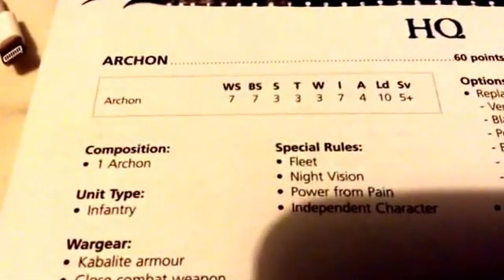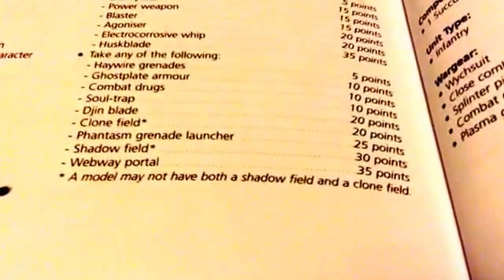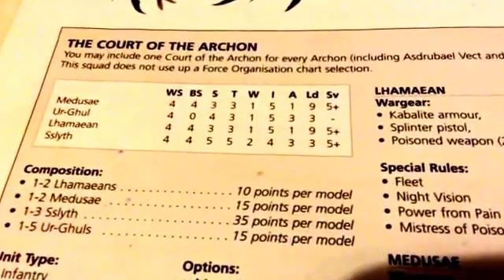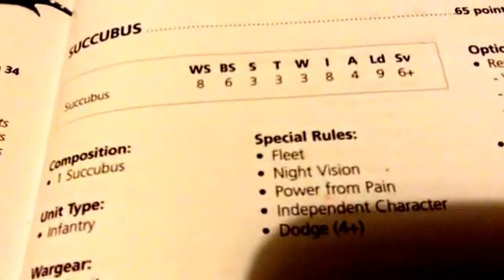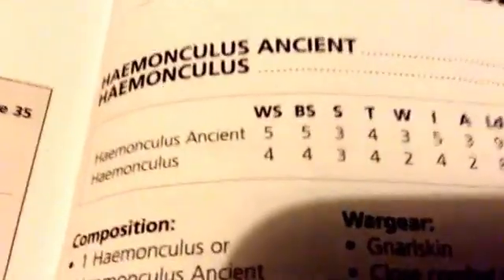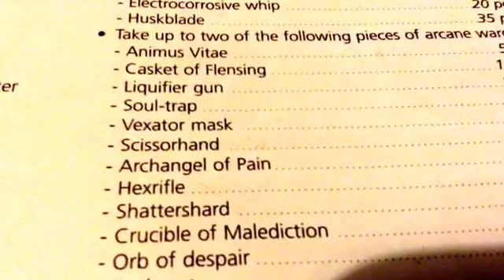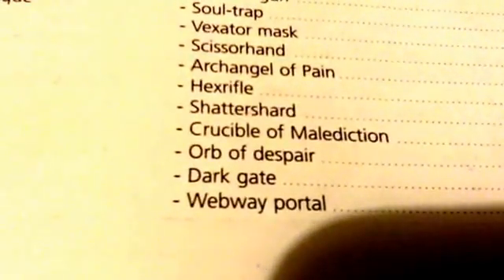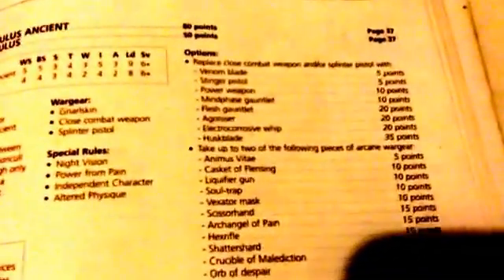Dark Eldar Codex Analysis: HQ (Part 2)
Continuing my look at the dark kin of the Eldar today with the unnamed HQ choices, and all the weird and wonderful wargear of the Haemonculi Covens.

Tomorrow: The Sons of the Lion
Monday: Dark Eldar Elites